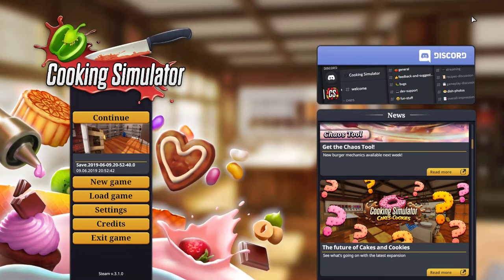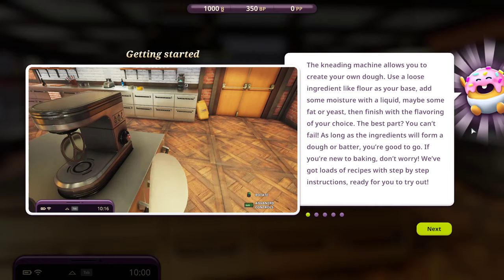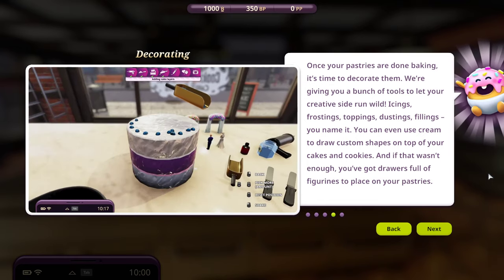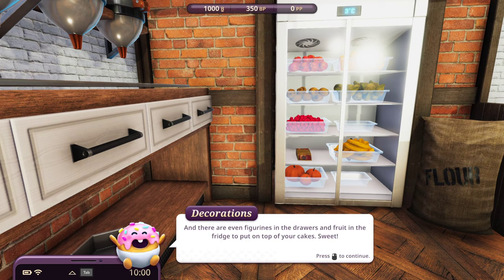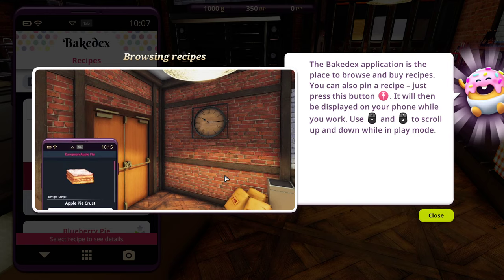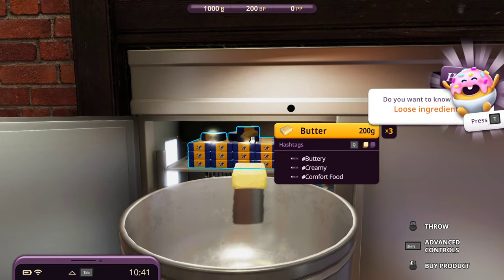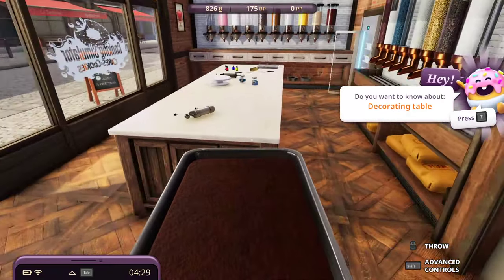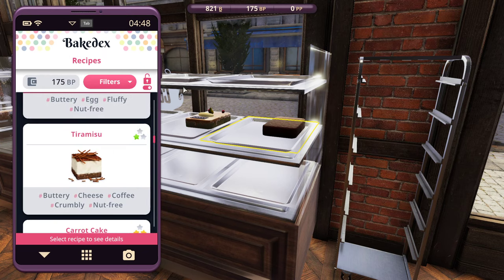Perfect Tiramisu... Cooking Simulator Cakes and Cookies #1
New DLC out, now we can make some cakes, cookies and donuts.
Let's see what i can make...